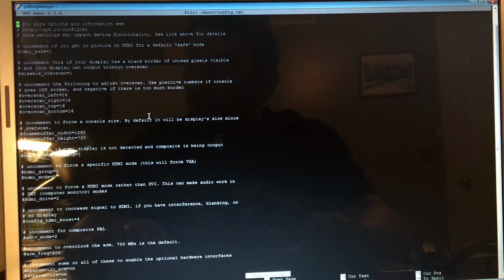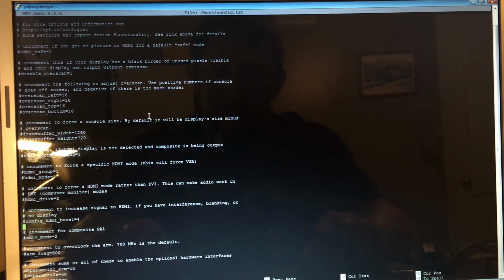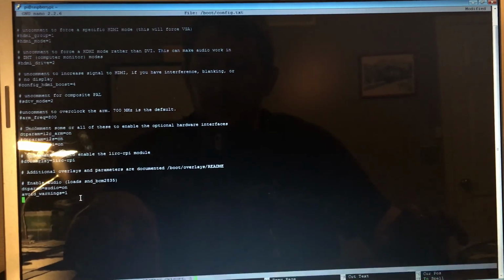How To Disable The Lightning Bolt On A Raspberry Pi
Here is a way to disable the lightning bolt on a Raspberry Pi.

All you need to do is the following.

At the bottom of the file add the following.

avoid_warnings=1

Only do this if you feel the need to. I am not responsible for any damage this may cause. I did it because I have a big enough power supply for my Pi and still get the lightning bolt.